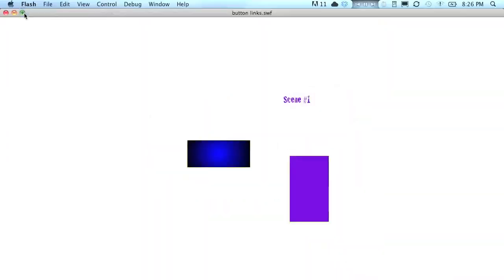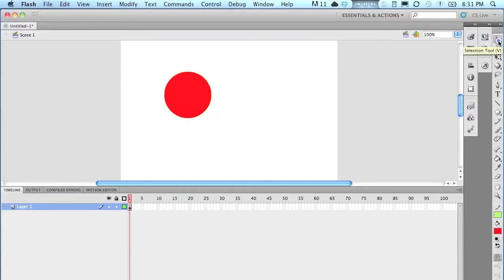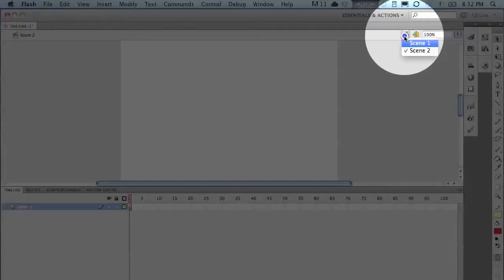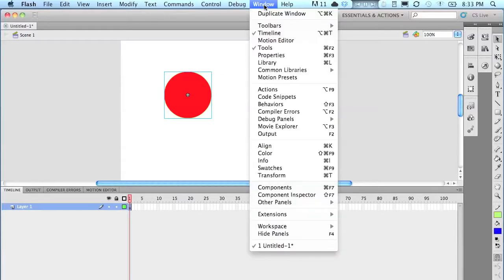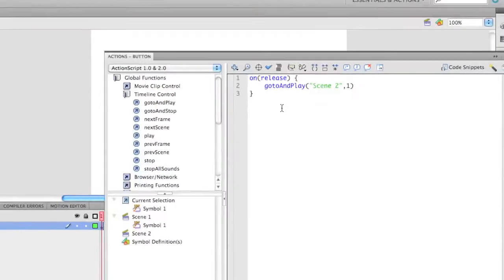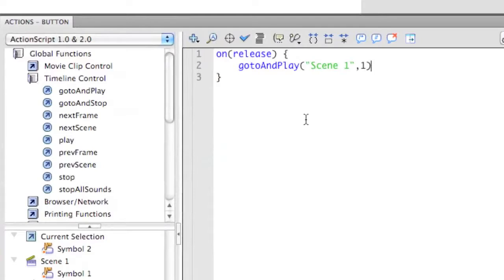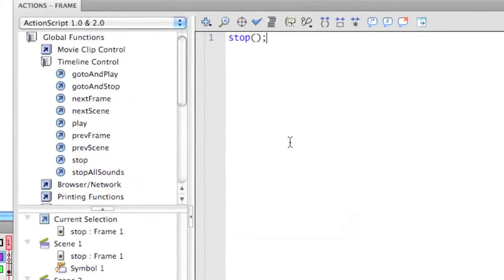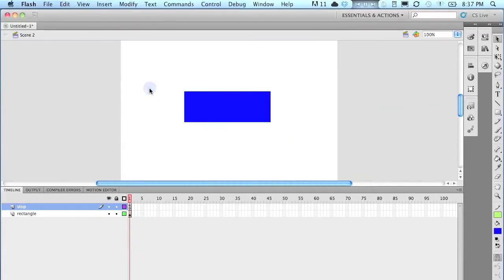adobe flash scene linking